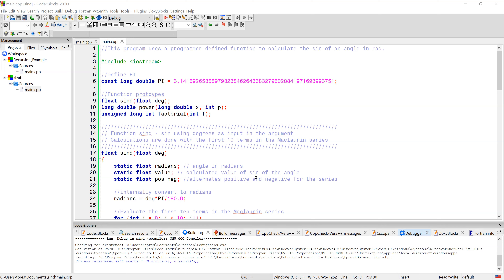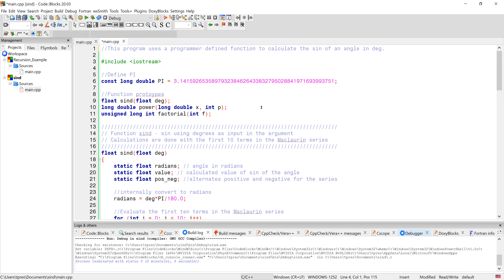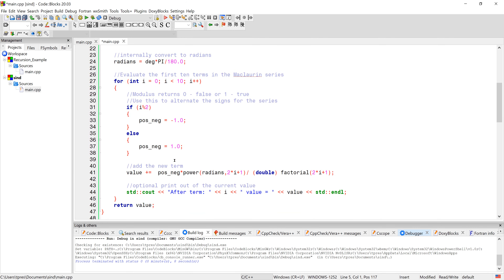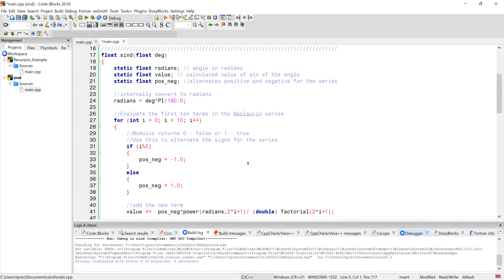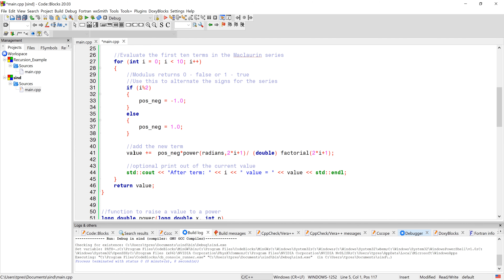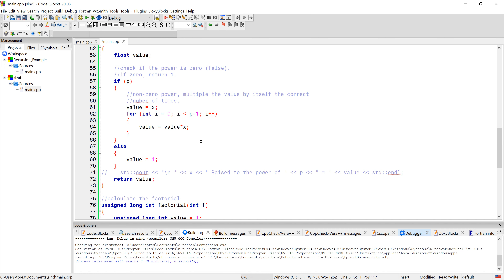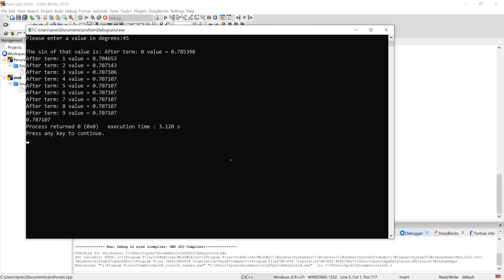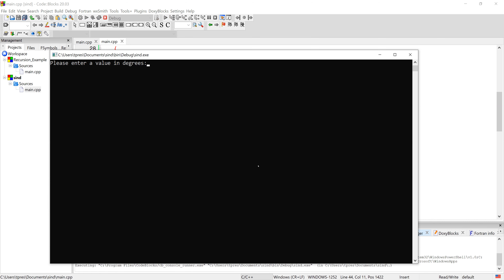Function to Calculate Sine of an Angle in Degrees - Preparing Functions for Reuse - C++ - ENGR 2304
A programmer defined function to calculate the sine of an angle in degrees is used to demonstrate how to ready a function for reuse in another program.  This function uses the Maclaurin Series expansion.